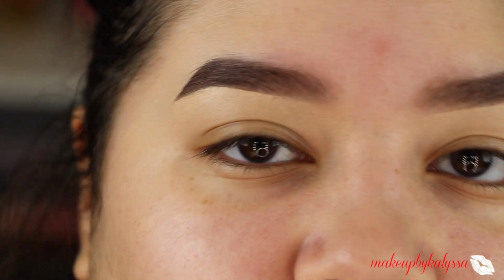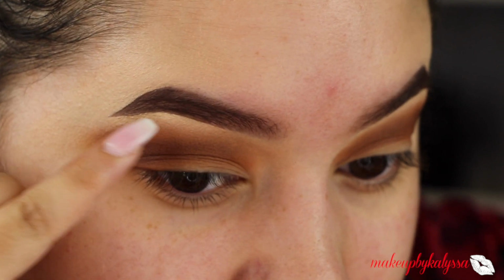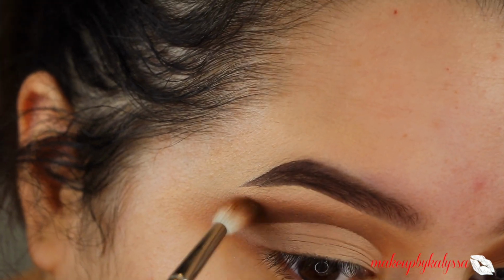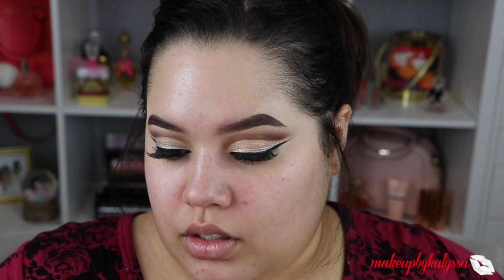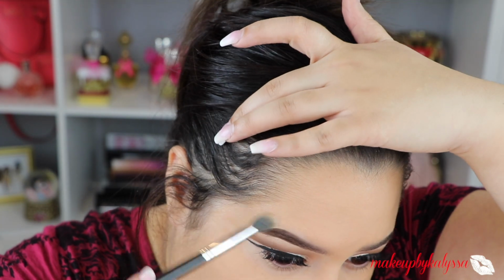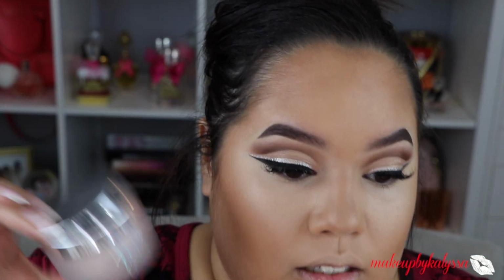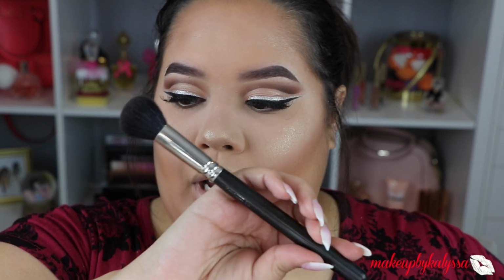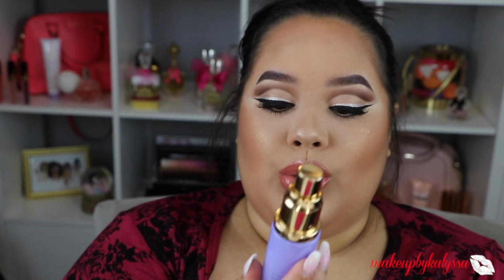CHRISTMAS CUT CREASE 2 | HOLIDAY MAKEUP | makeupbykalyssa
CHRISTMAS CUT-CREASE PART 2! Give this vid a big thumbs up if you enjoyed it & tag makeupbykalyssa so I can see the look you recreate. Have fun & happy christmas cut-crease. All of the products are mentioned below, sorry for not showing some of them during the vid!

| B U S S I N E S S  I N F O  &  S O C I A L  M E D I A |

MAC Bad Bold Lash Mascara
MAC Patrick’s Powder (limited edition, out Dec.14, 2017)
Benefit Brow pencil shade 4
Drunk elephant Hydration gel moisturizer
Farsali rosegold elixir
Fenty Beauty foundation shade 260
Tarte Shape Tape concealer
Fenty Beauty Matchstix shade Mocha (contour)
Kat Von D Shade + Light contour palette
ABH X Nicole Glow Kit “Glo Getter”
MAC X Mariah Carey “my mimi” extra dimension powder (used as blush, limited edition, but MAC “gold deposit” is almost the same)
Broadway lashes (found in beauty supply store for a .99 cents)
Inglot Gel liner shade 77
NYC liquid liner (black)
NYX glitter liner shade crystal silver
MAC Chromagraphic pencil in “NC15/NW20” (waterline)

| B R U S H E S & T O O L S  U S E D |

Your support means the world to me, thank you! Love always & be safe!